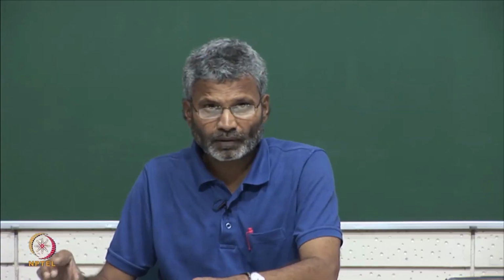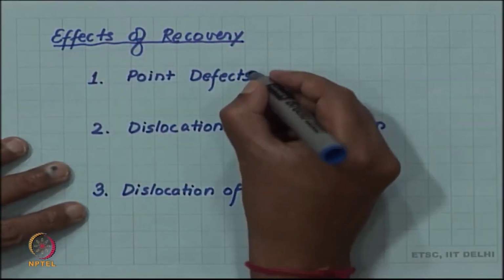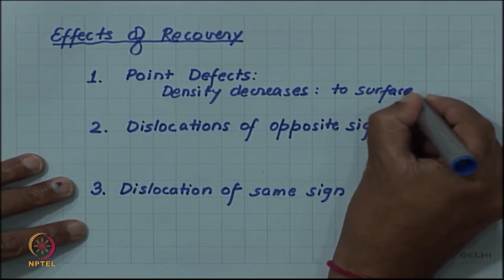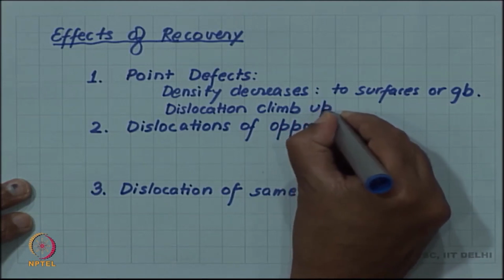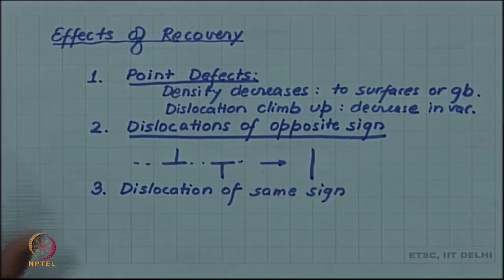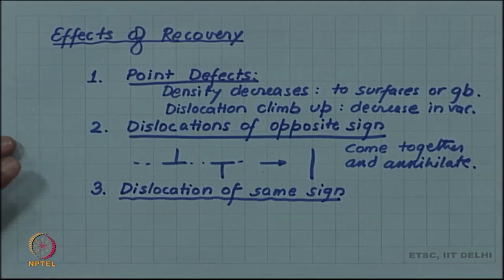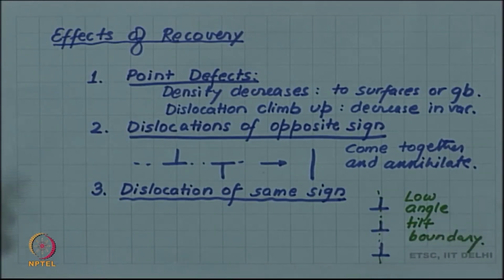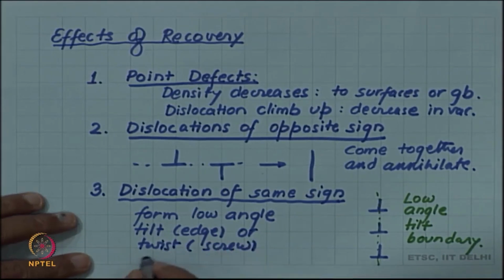Recovery swayamprabha ch35sp